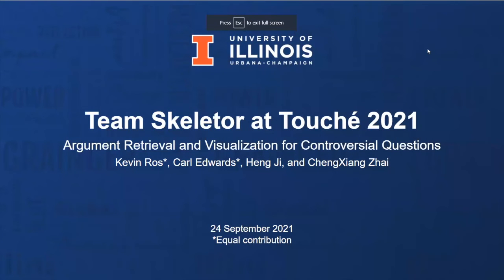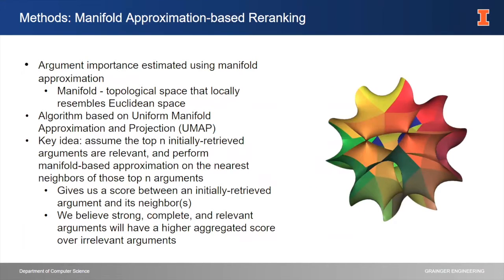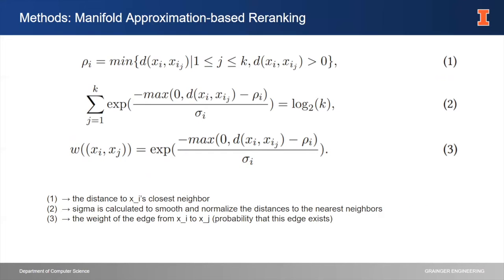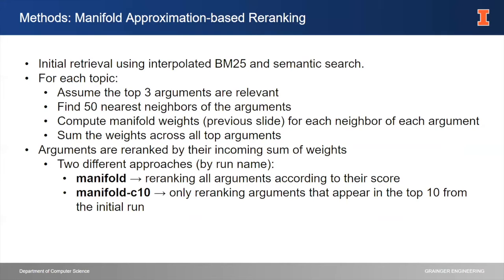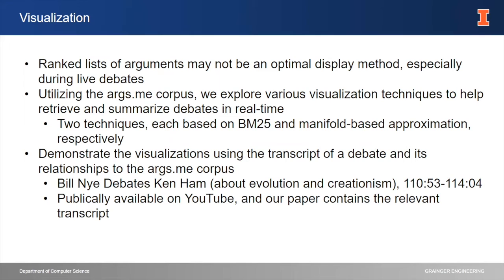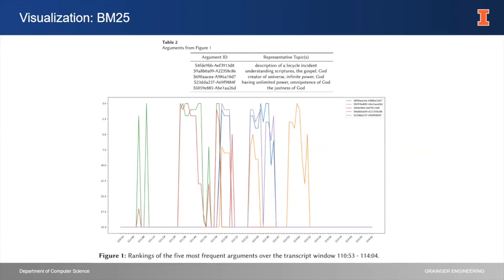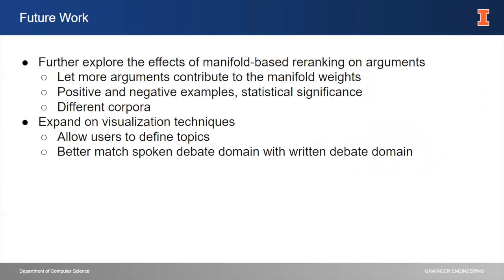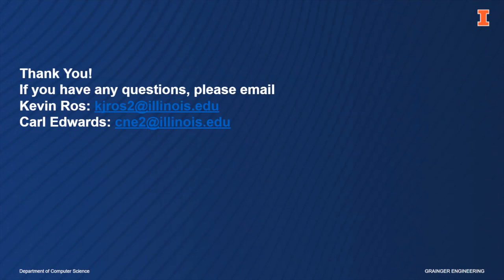Touché 2021: "Argument Retrieval and Visualization for Controversial Questions"